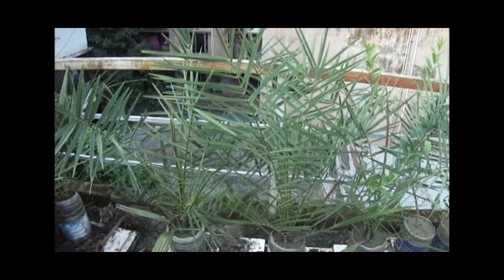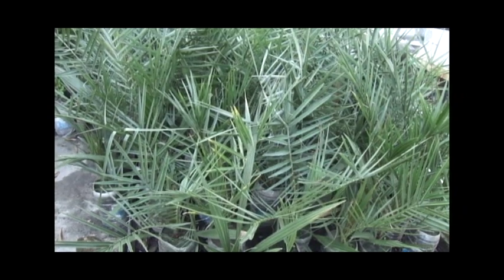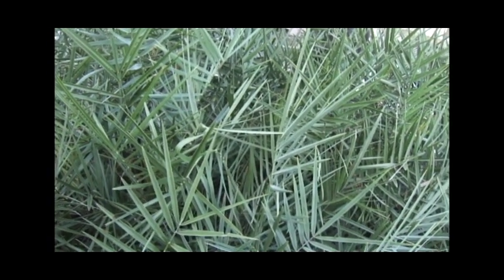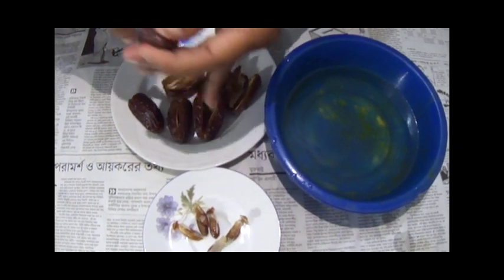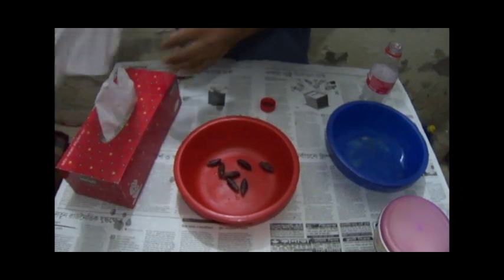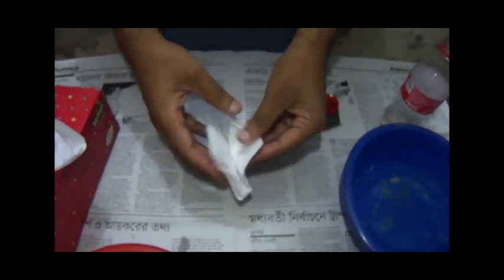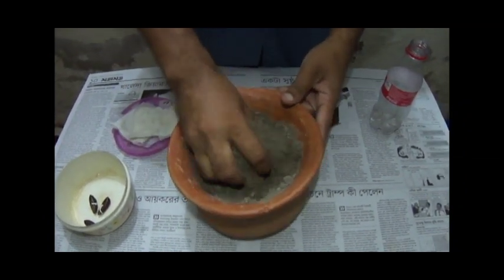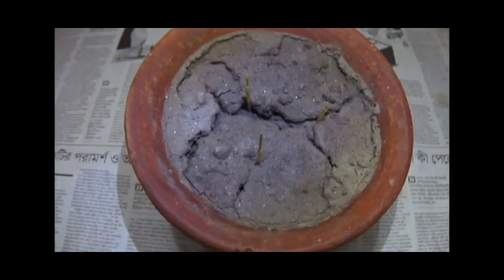How to grow date palm tree from seeds ? *exclusive*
In this video I tell you How to make seedlings date palm tree by collecting dates palm from the market?
How to produce date palm very easily at home? You will know that in some way collect seeds from dates. What twist is germinate date palm trees.